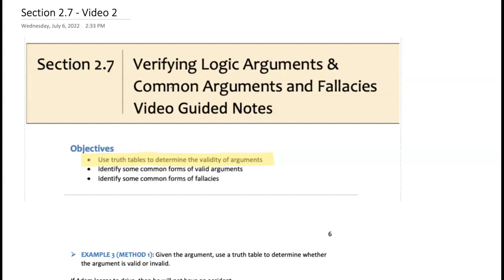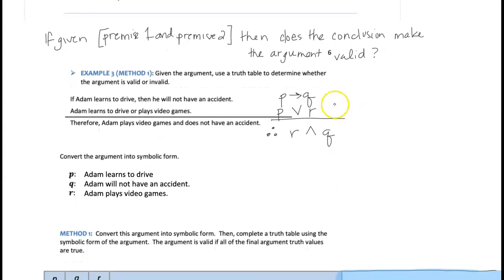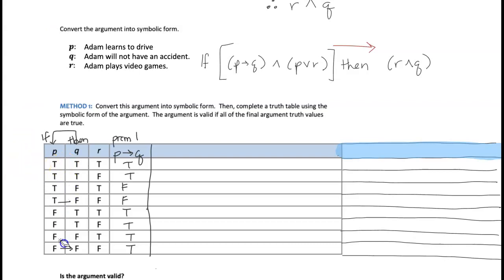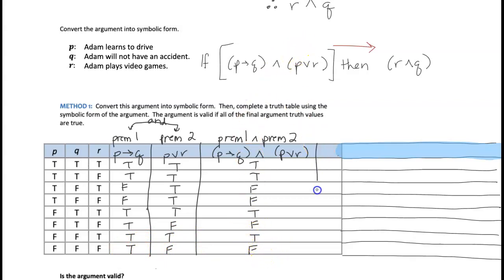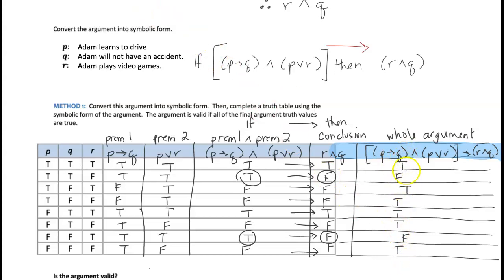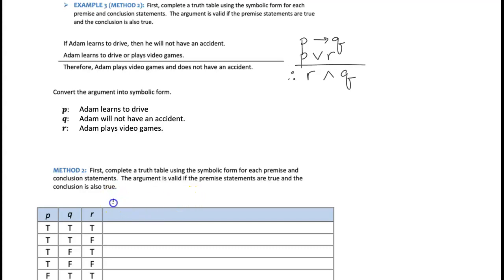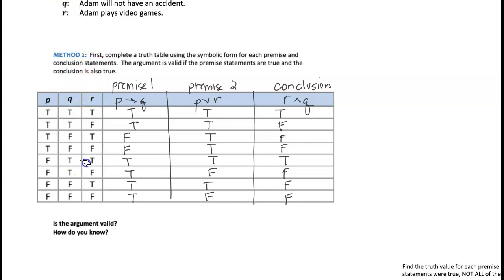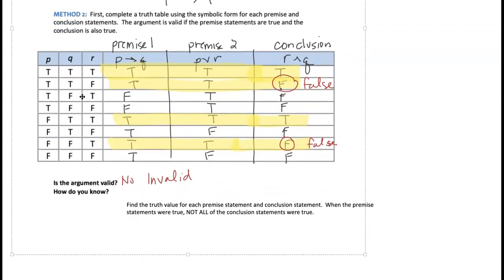Section 2.7 - Video 2